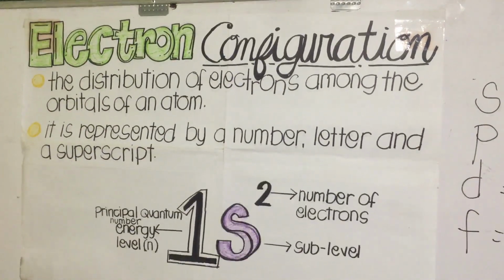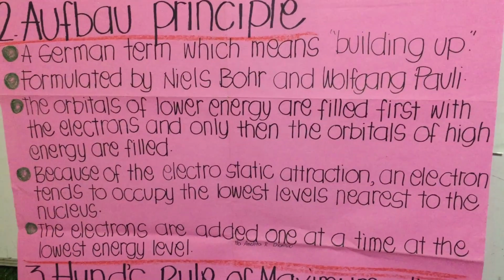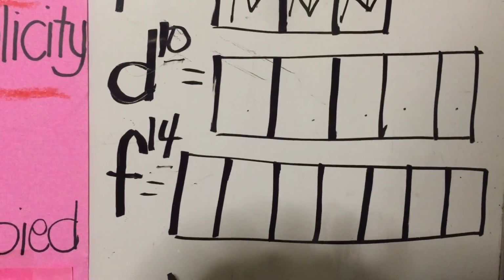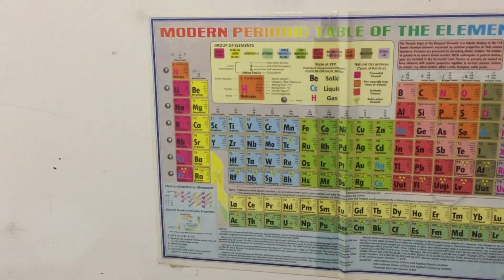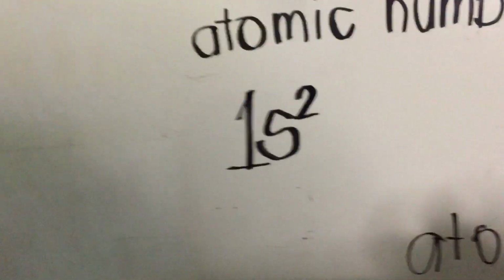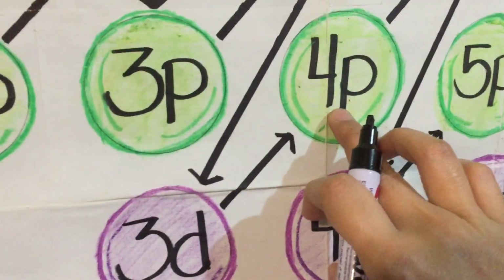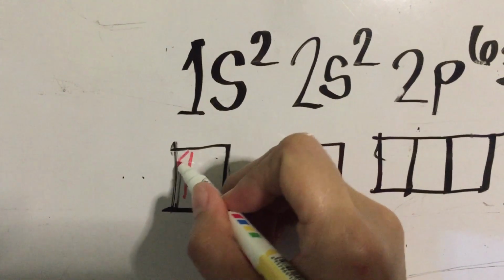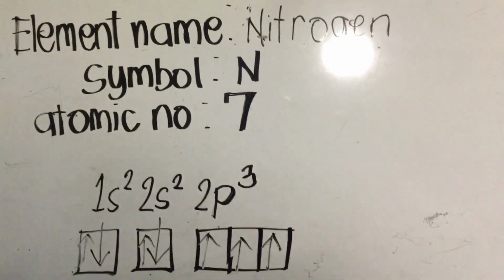SCIENCE 9: E8 ELECTRON CONFIGURATION